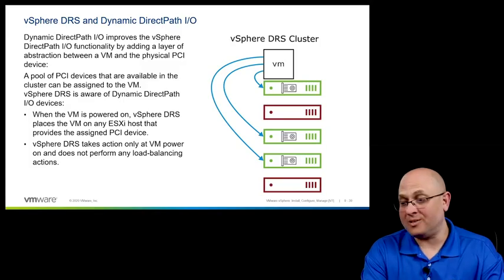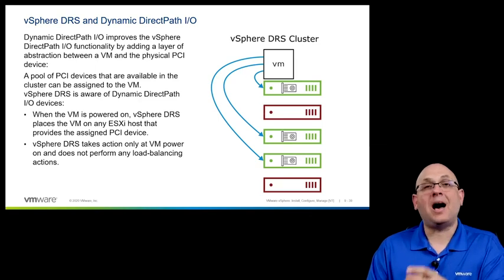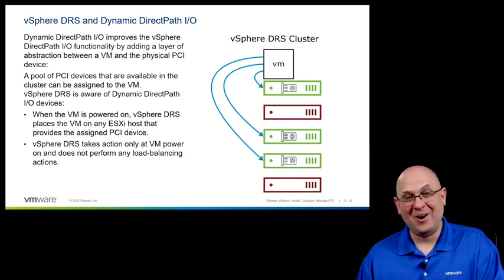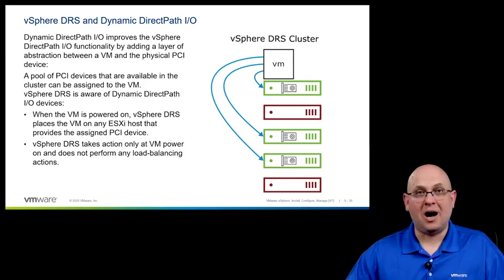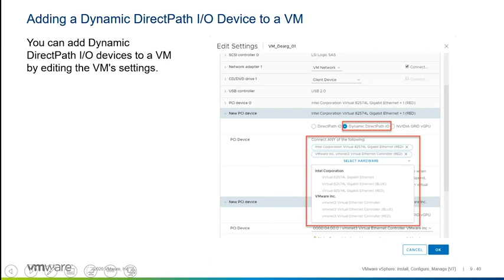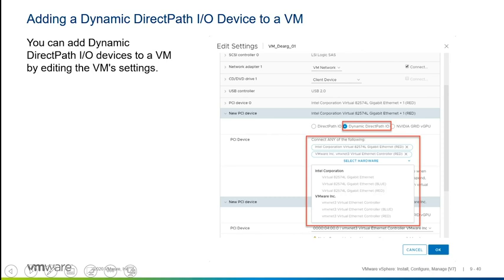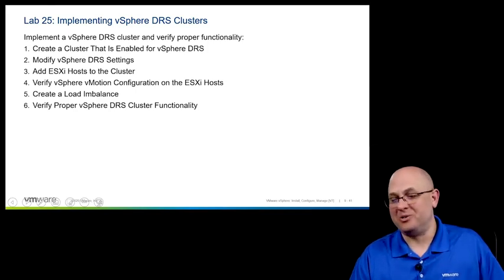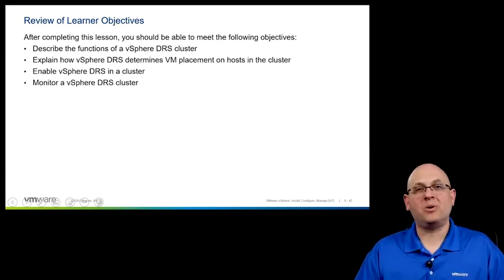94 vSphere DRS Part 4